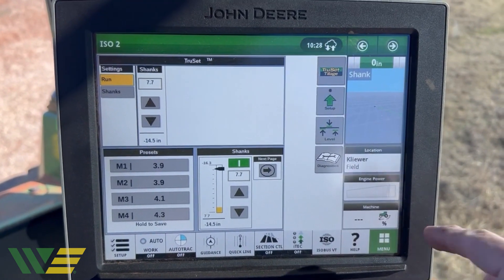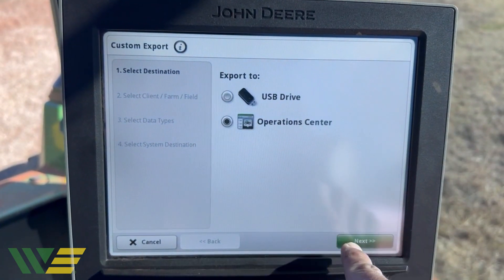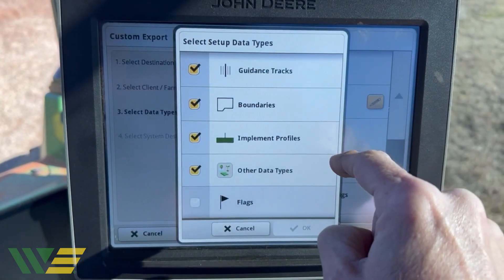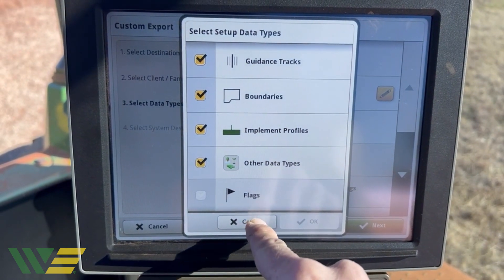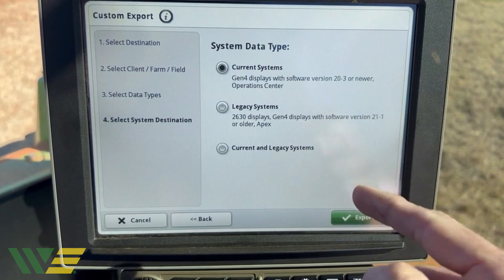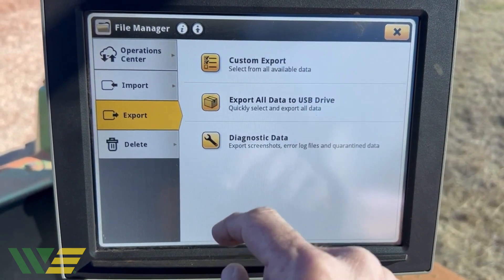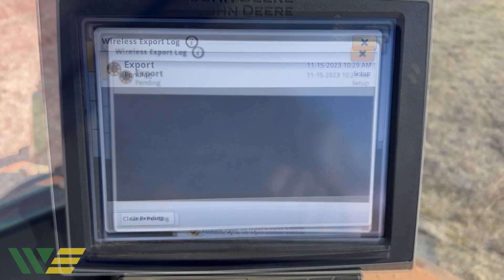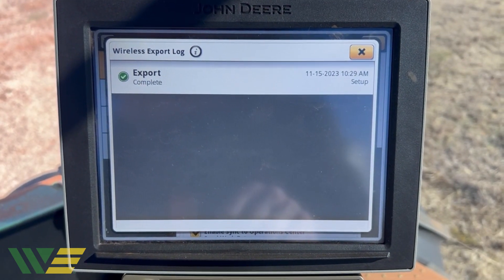How to Send Setup Data to the Ops Center from a John Deere Gen 4 or G5 Display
How you send setup data to the Ops Center from a John Deere Gen 4 and G5 Display.